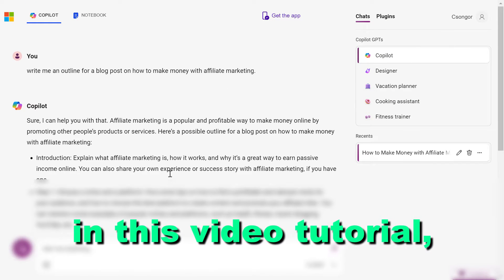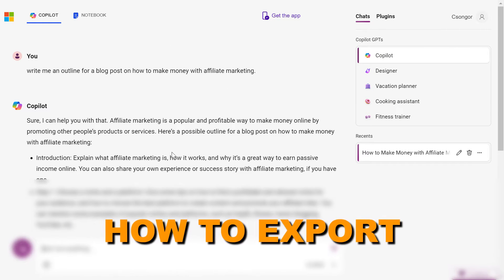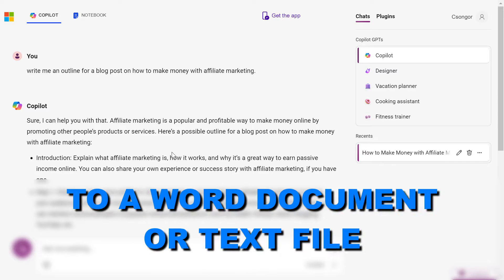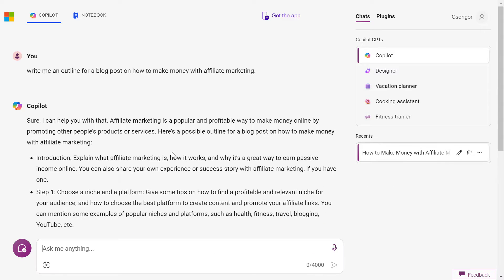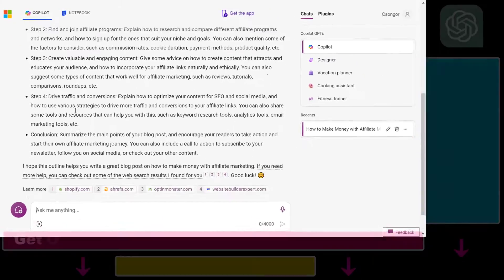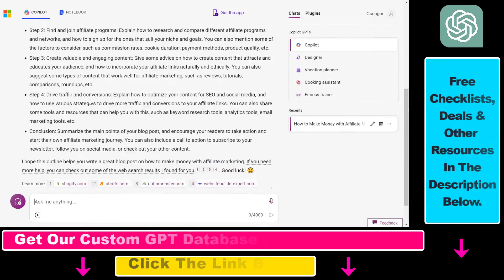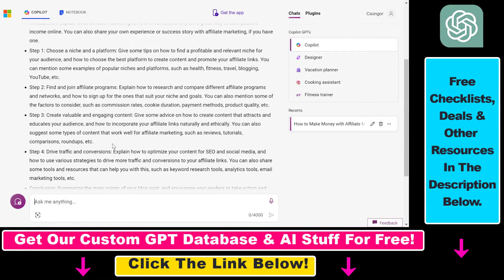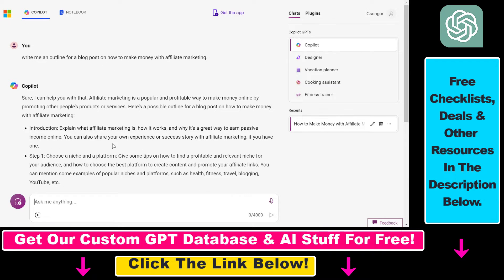How To Export Microsoft Copilot Responses To A Word File Or TXT File? [in 2025]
Learn how to export Microsoft Copilot responses to a Word file or to a TXT file.